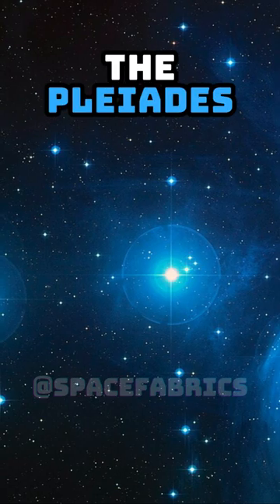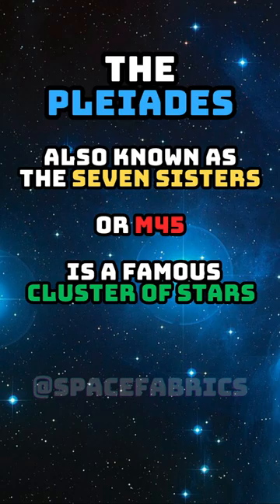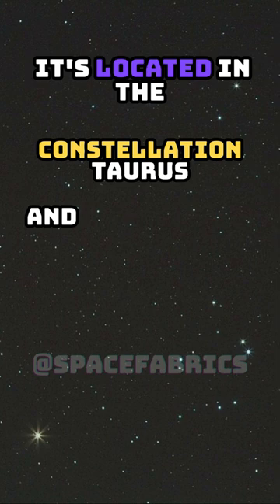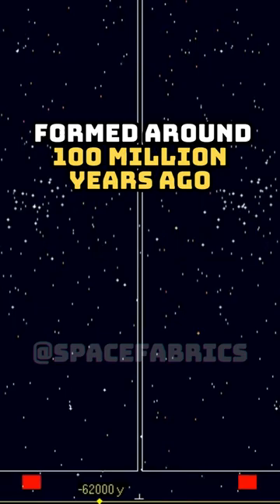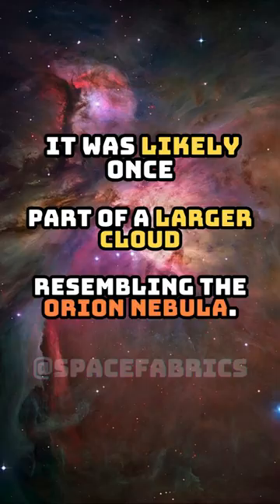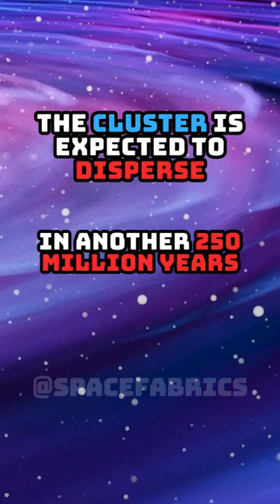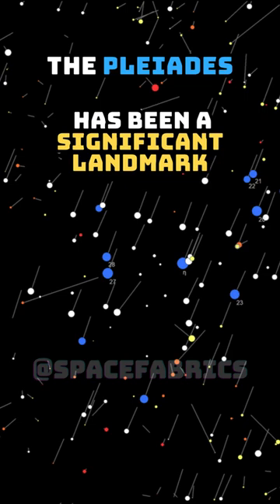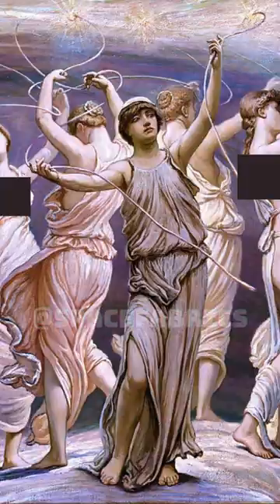Pleiades: The Ancient Cluster You Can See Tonight!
This short is about The Pleiades star cluster. Hope you found something new!